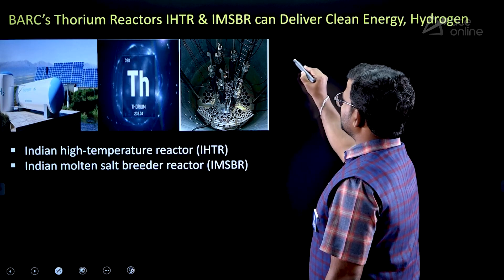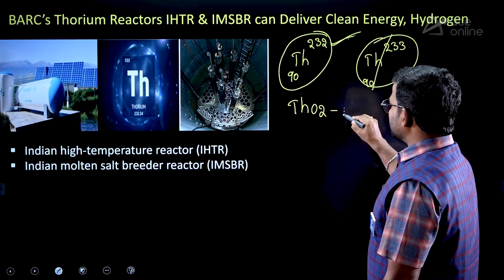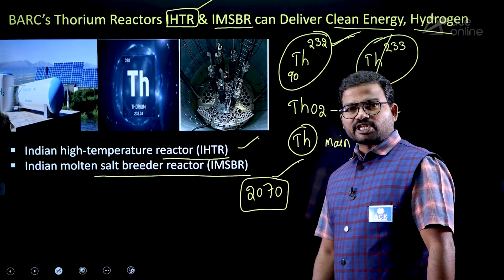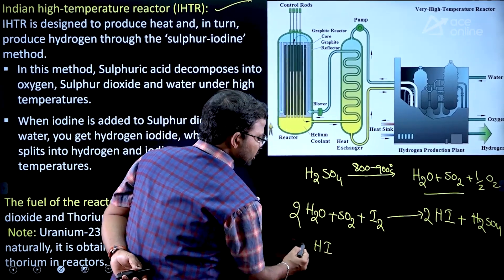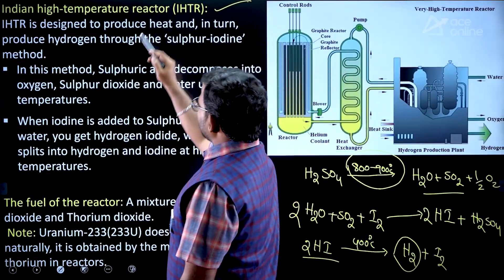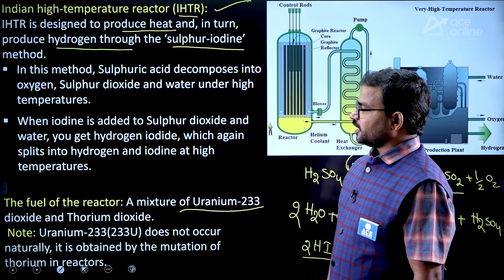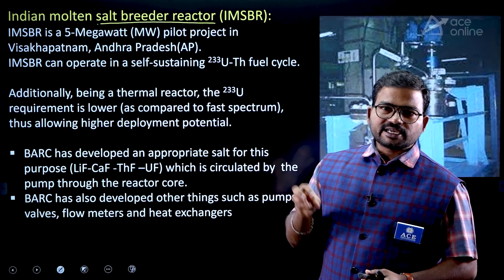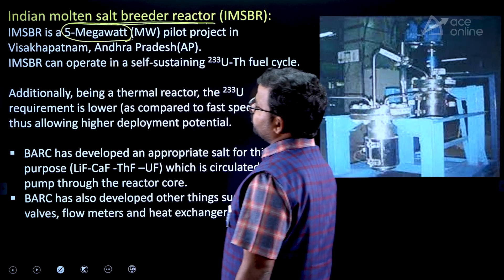BARC's Thorium Reactors | Current Affairs by Lankeshwar Rao Sir | ACE Online & ACE Engg Academy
In this session, we bring you an exclusive discussion with the renowned faculty member, Mr. Lankeshwar Sir, who sheds light on India's abundant Thorium reserves and the innovative BARC Thorium Reactors. India has the world's largest reserves of Thorium, a naturally occurring radioactive metal that is considered a safer and more sustainable alternative to uranium. Mr. Lankeshwar Sir discusses the advantages of Thorium Reactors over traditional uranium-based reactors, including reduced nuclear waste and improved safety features.

The video takes you on a journey to explore the intricacies of BARC thorium reactors, their working, and the potential they hold for India's energy future. Mr. Lankeshwar Sir also delves into the various Thorium ores found in India, their characteristics, and how they are extracted and processed for use in reactors.